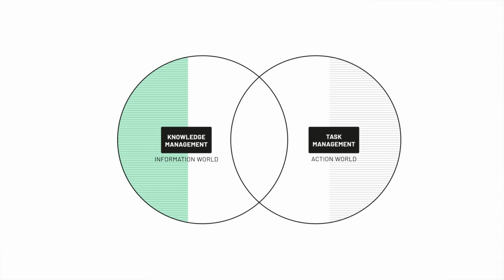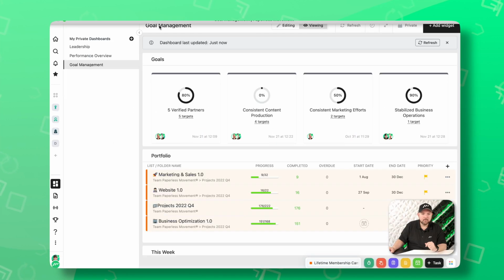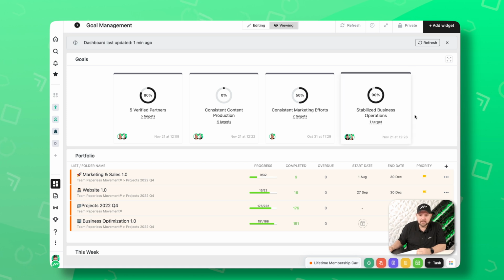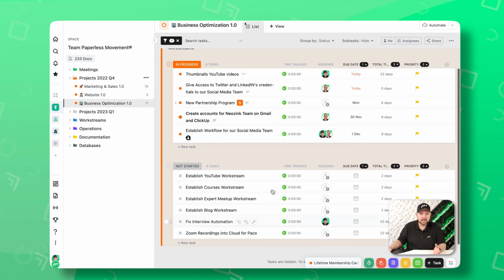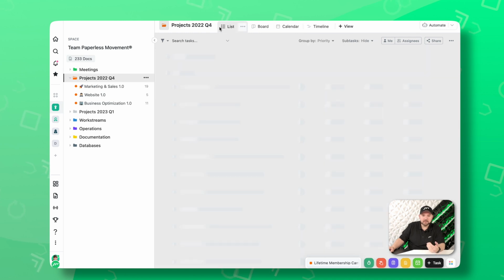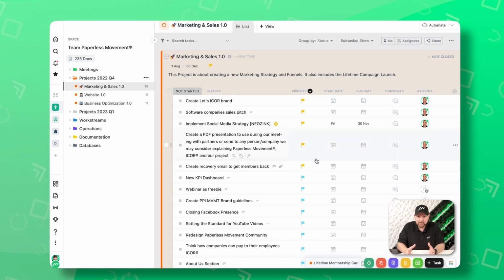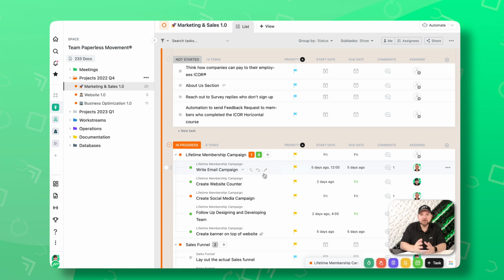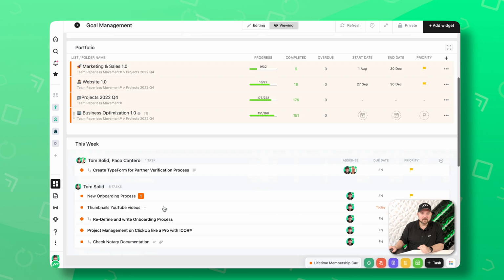Goal & Project Management in ClickUp Like a Pro with ICOR®